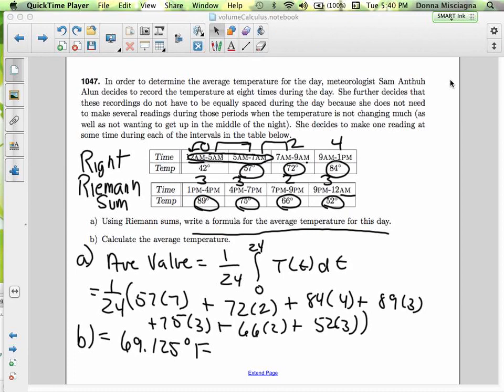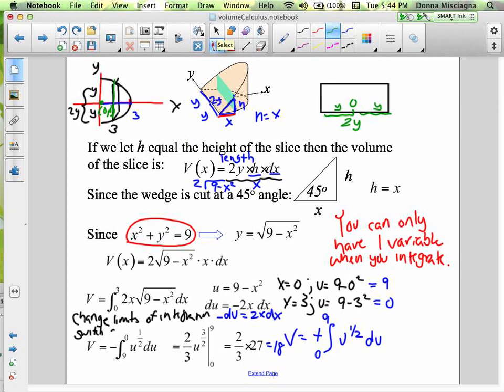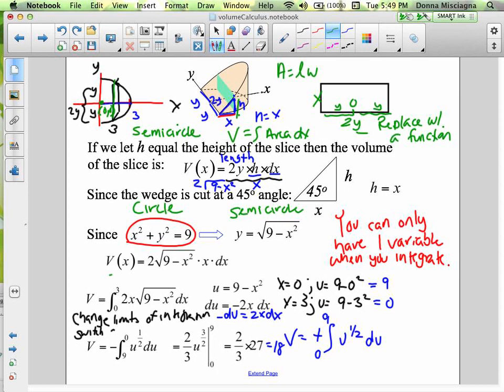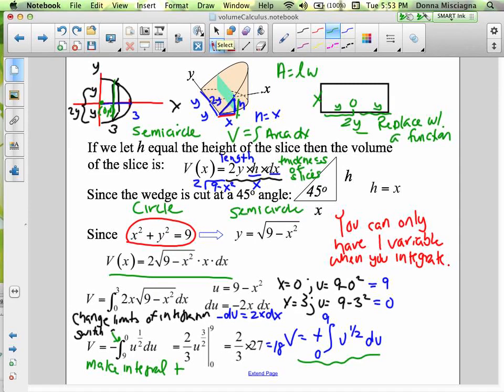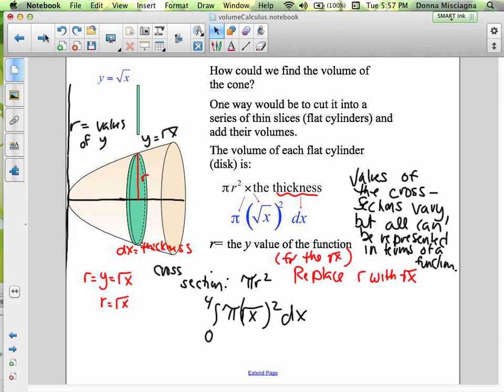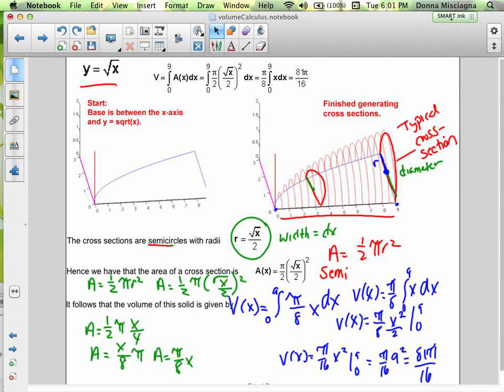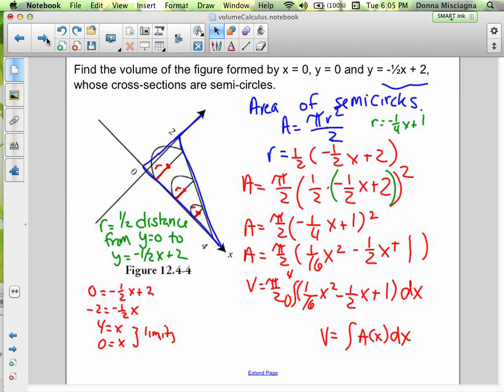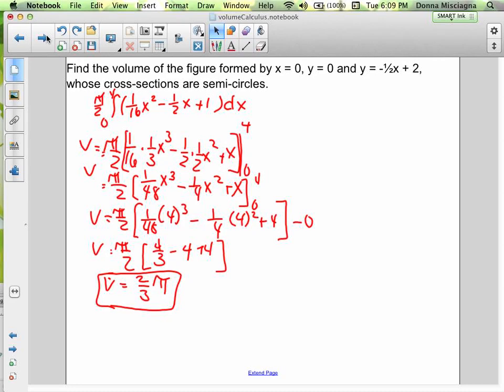Volume of Cross Sections Podcast a Broadband